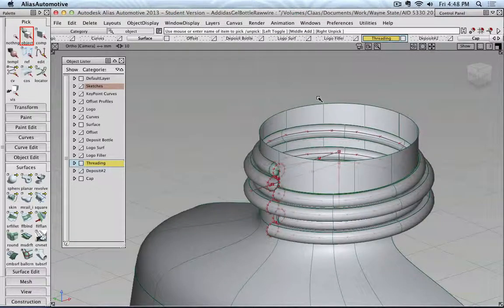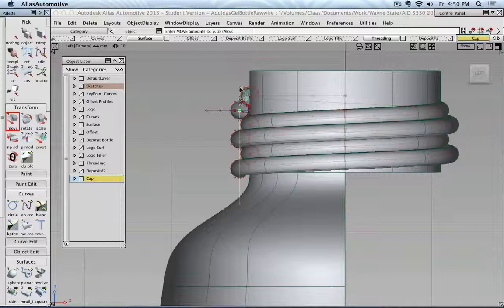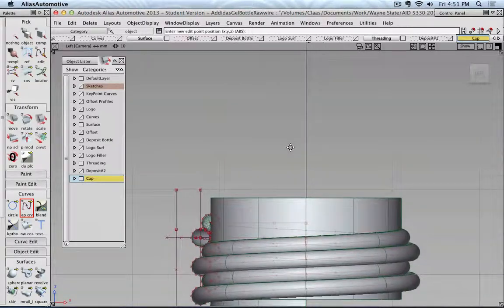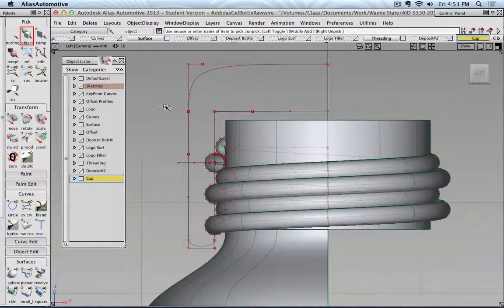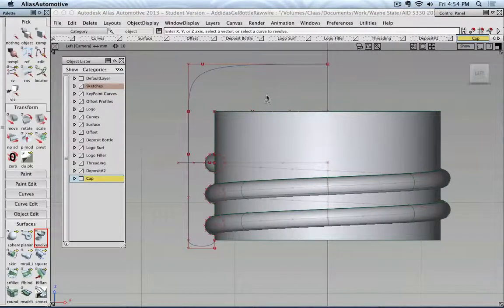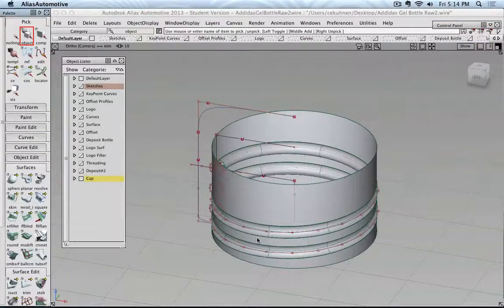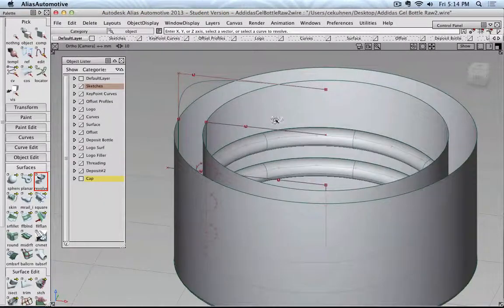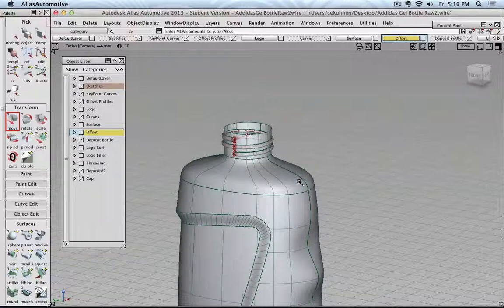18 Finishing the cap